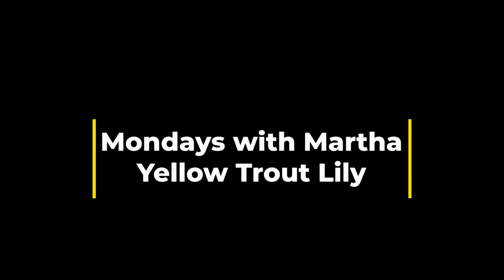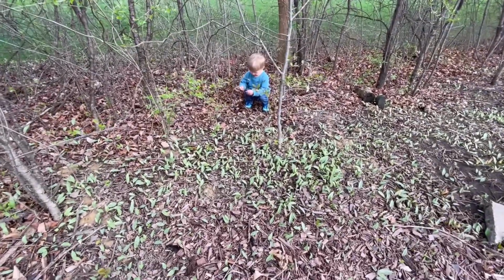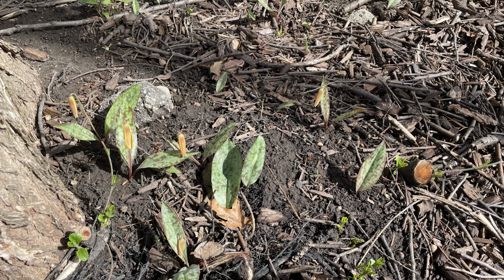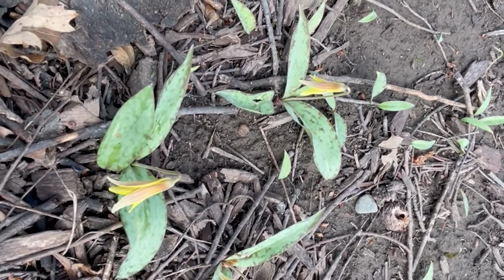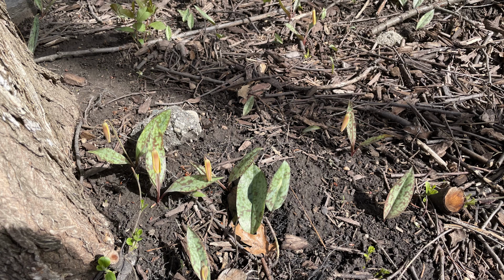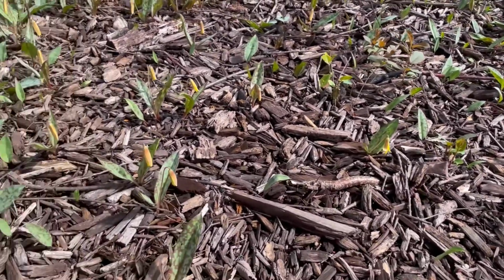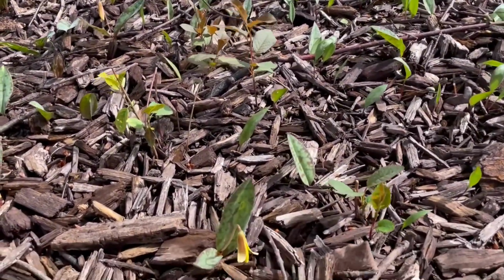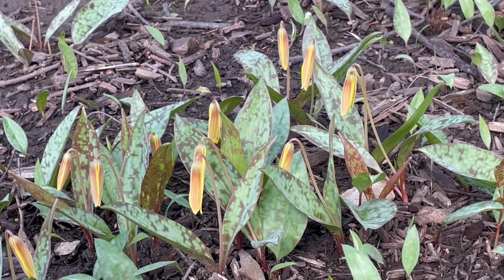Mondays with Martha #49 - Yellow Trout Lily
This week we feature a lovely spring ephemeral, yellow trout lily.  Special thanks to my nephew, Lincoln, for sharing the colonies of this beautiful wildflower growing in his back yard!